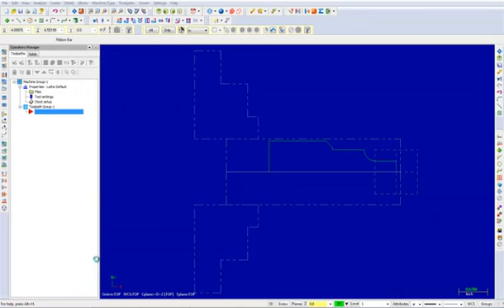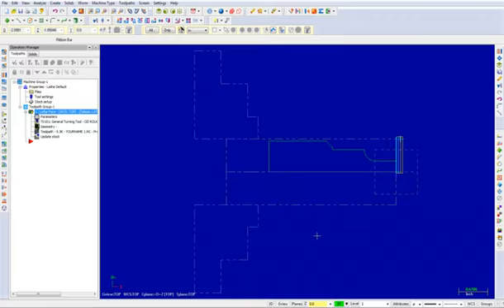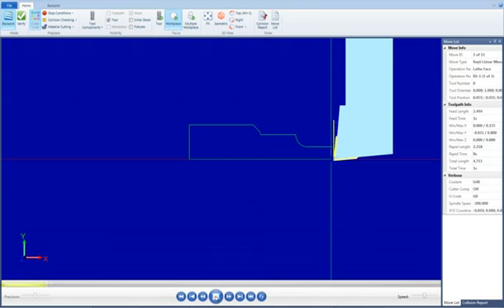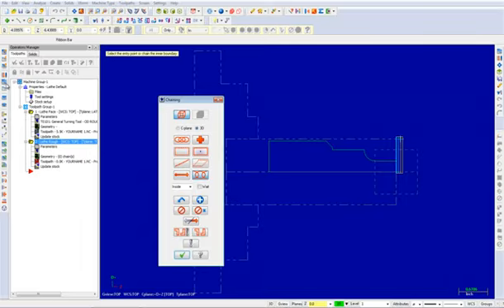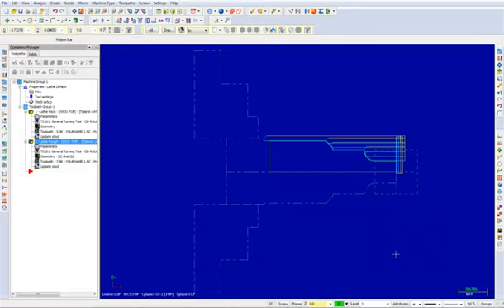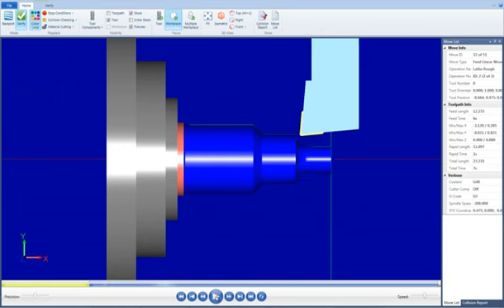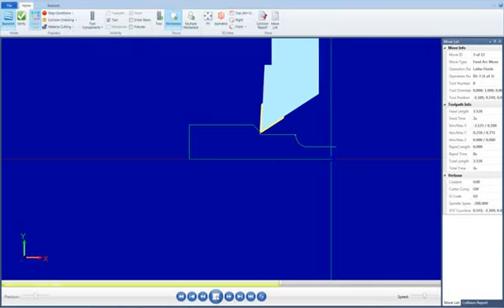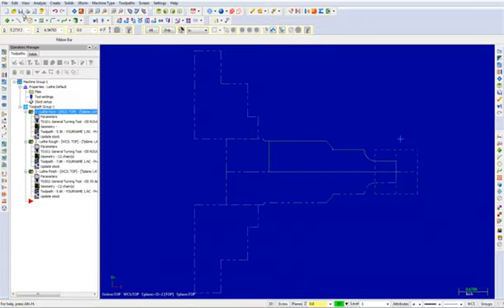3 Face, Rough, Finish